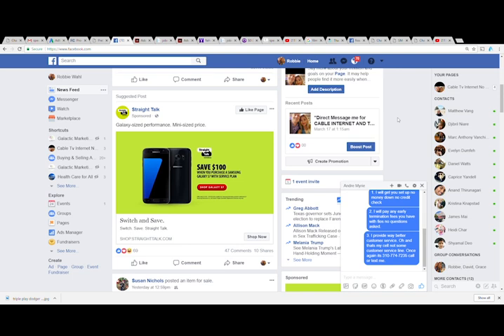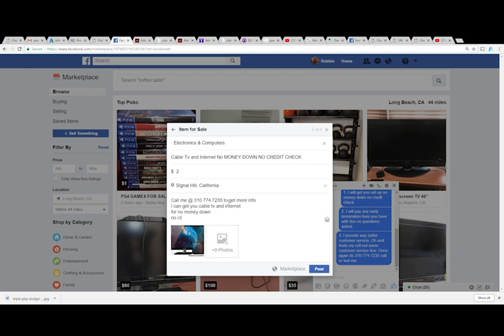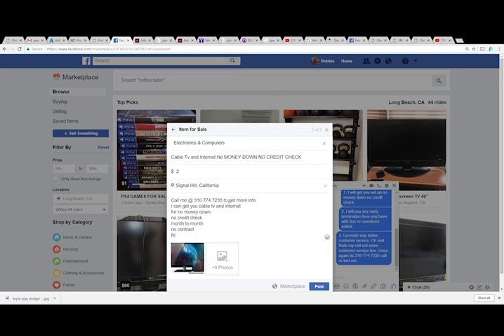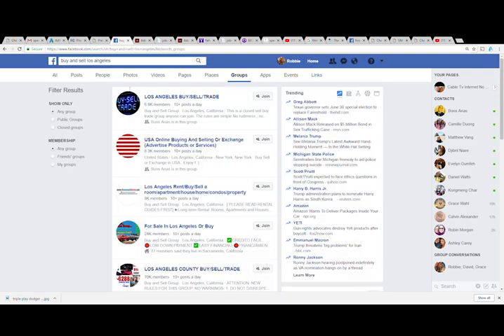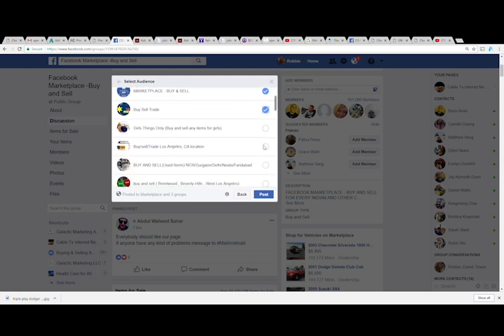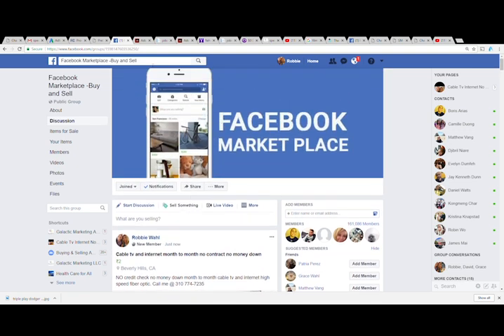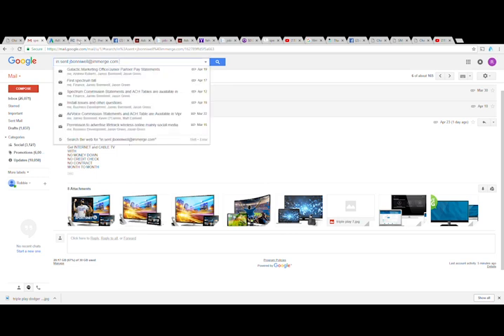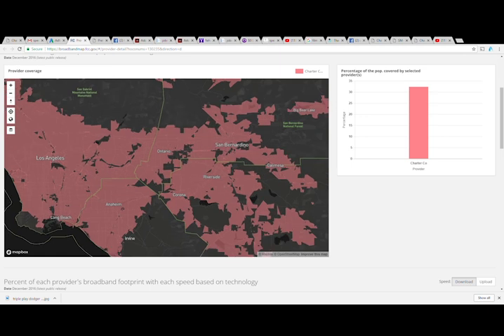How to sell cable and internet on Facebook video 1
Learn how to do the following:
1. Post ads on facebook marketplace
2. Post ads on facebook buy/sell groups
3. Get added to facebook by and sell groups
4. How to direct message customers
5. How to find customers and message them with out using or posting any ads!